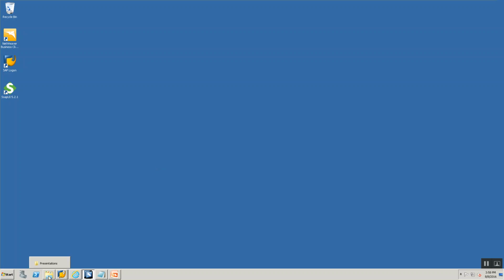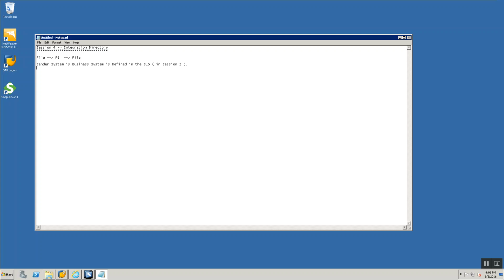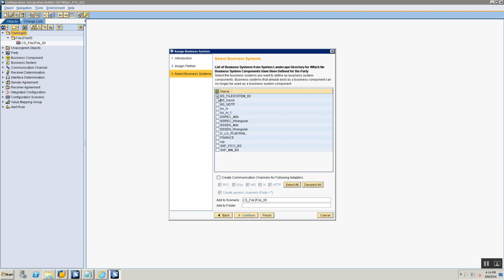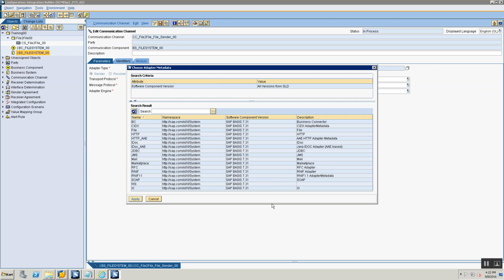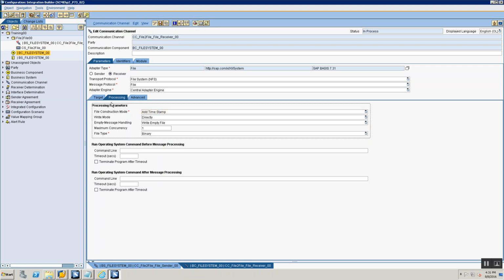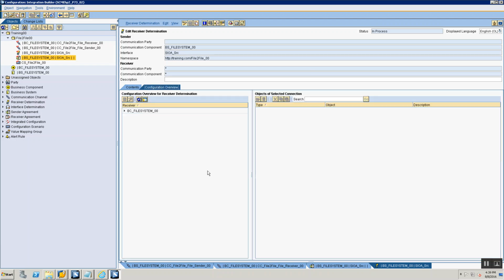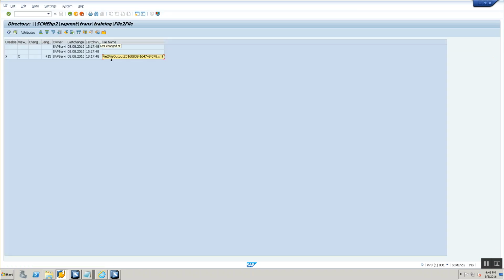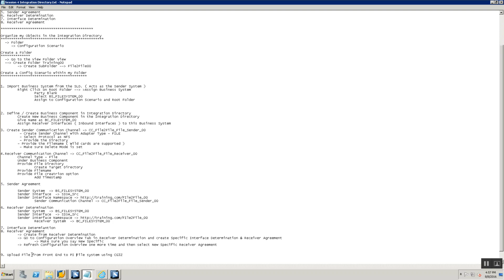The Future of Integration: SAP Process Integration & Orchestration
The Integration Directory (ID) in SAP Process Integration (PI) is a component that allows users to configure business processes, message exchange scenarios, and other settings:
Business processes: Configure business processes that have been modelled and specified in the Enterprise Services Repository (ESR)
Message exchange scenarios: Configure scenarios for message exchange
Other settings: Specify components that communicate with each other, routing rules, adaptor configuration settings, and security settings for exchanging messages
The ID organises configuration data into configuration objects, and the procedures for configuring and selecting these objects depend on the installation option. The ID is typically accessed using the Java web start, which is the Java-based client for the runtime components of PI.

SAP Process Integration (PI) and Process Orchestration (PO), or SAP PI/PO, is a middle ware integration platform that helps organisations streamline business processes by integrating systems, applications, and processes. It's based on the Service-Oriented Architecture (SOA) paradigm, which means that software applications are designed as loosely-coupled services that can be combined and reused to create complex business processes.
SAP PI/PO offers a variety of capabilities, including:
Process automation: Graphical modelling tools to create executable process models
Business Process Management (BPM) and Business Rules Management (BRM): Advanced features that allow organisations to automate complex business processes and define their own business rules.